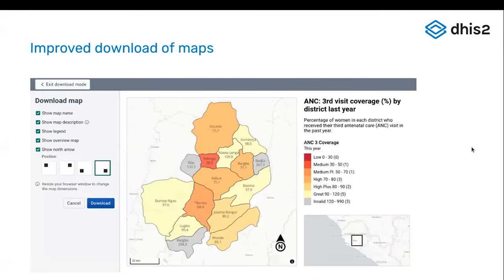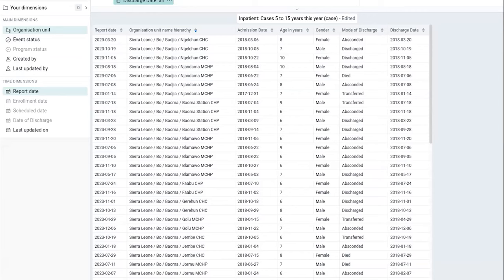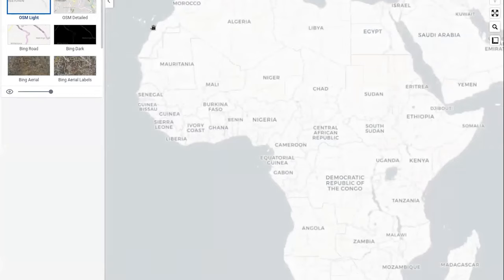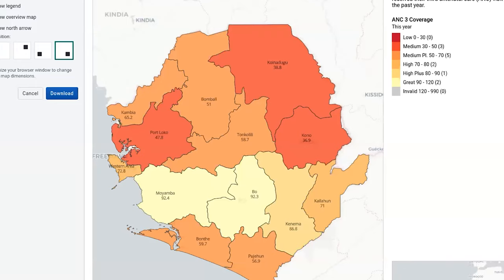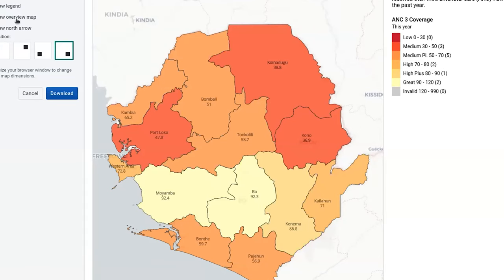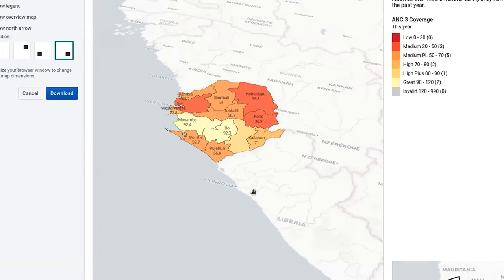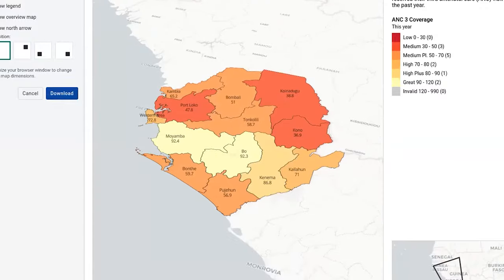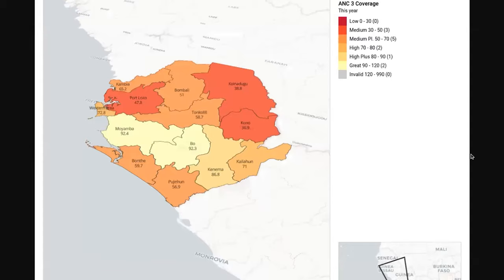DHIS2 V40 - Improved Maps (Part 7)